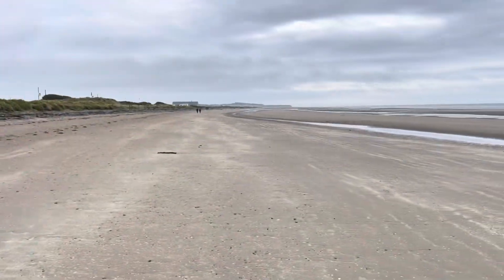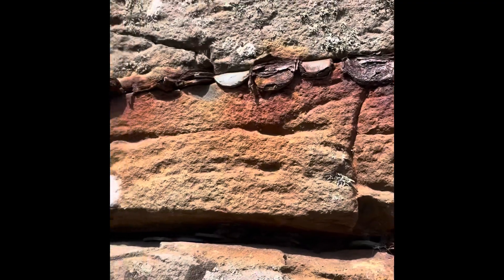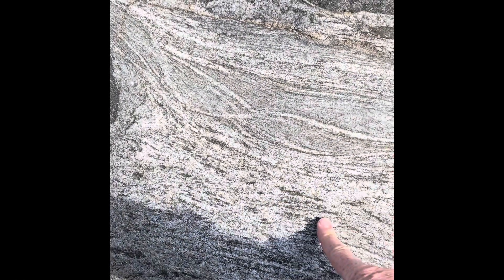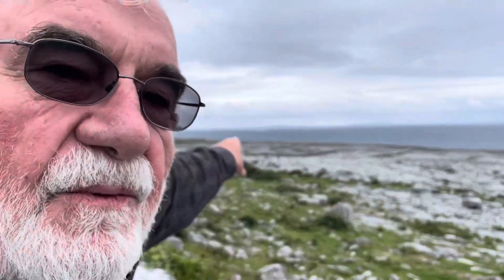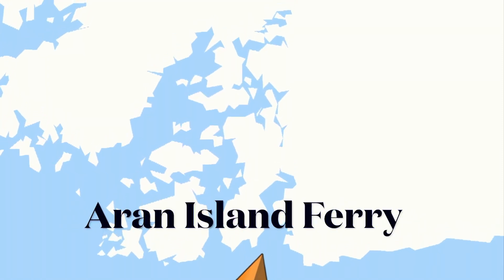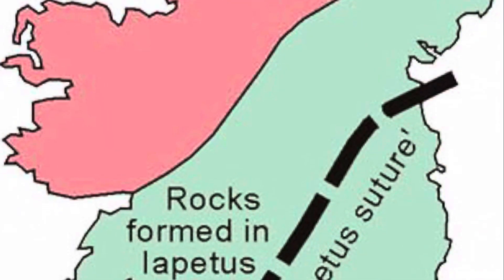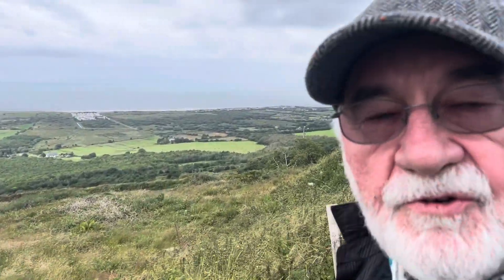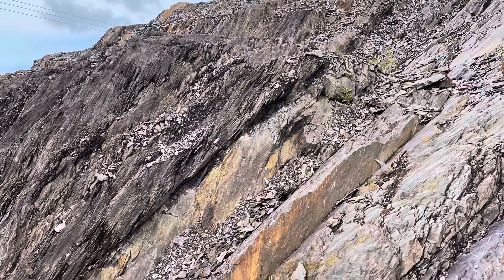Ireland Geology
In this video I explore the geology of Ireland using maps from the geologic survey of Ireland. Arriving at Dublin by plane I take a 2000 kilometer road trip counterclockwise around the country in one week stopping at various locations to photograph and to look at local rocks. Then I return to fly out of Dublin. I learned a lot and hope, by sharing my experiences, that you can get a sense of the landscape of Ireland, which is mimicked to some degree in the Appalachian mountains of eastern USA.